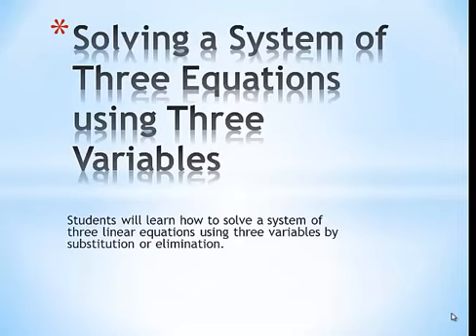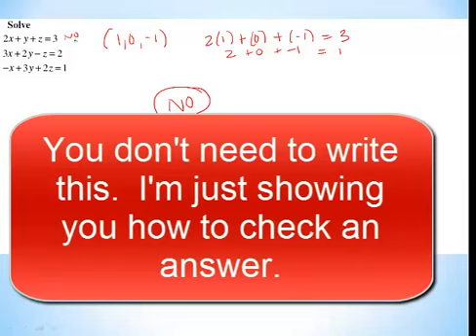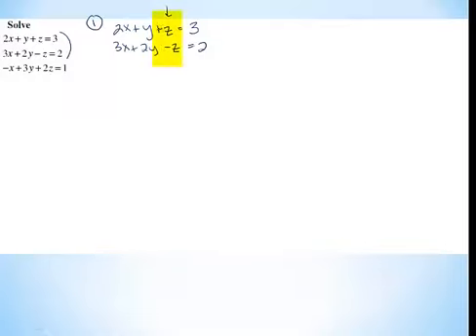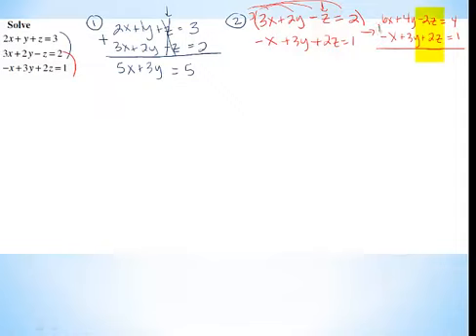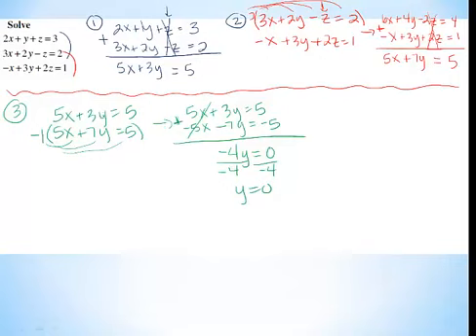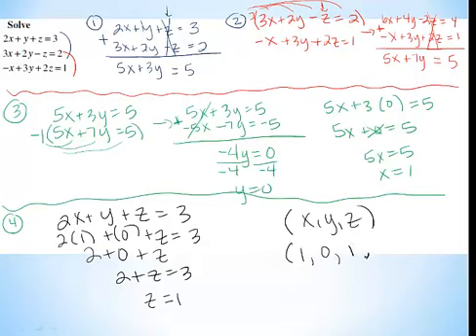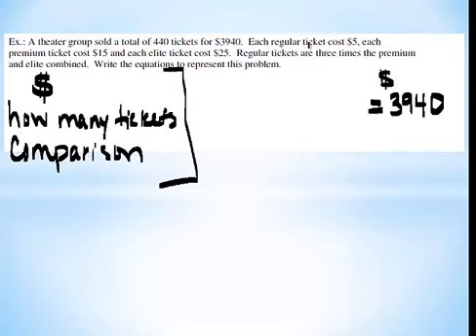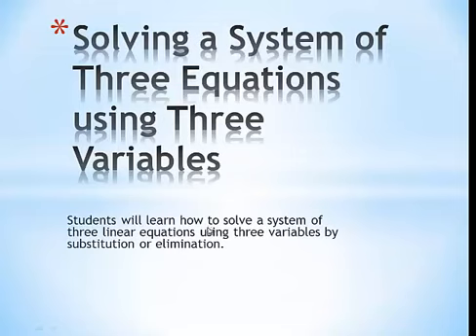Solving 3 equations in 3 variables 1 4